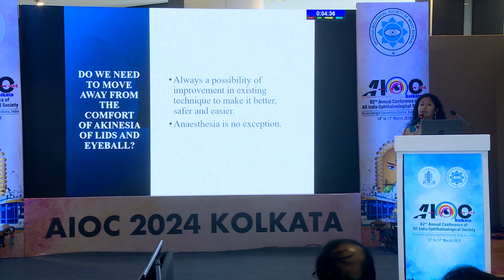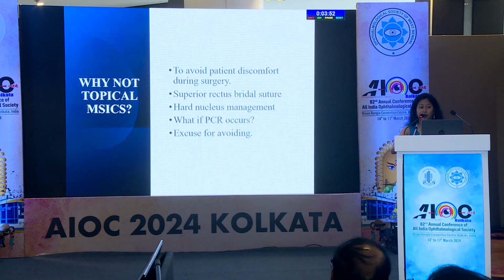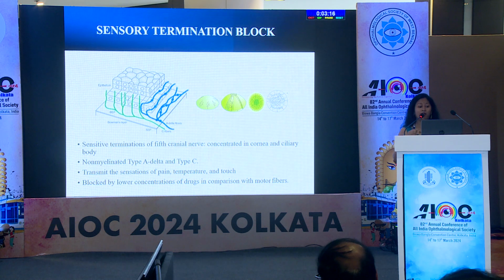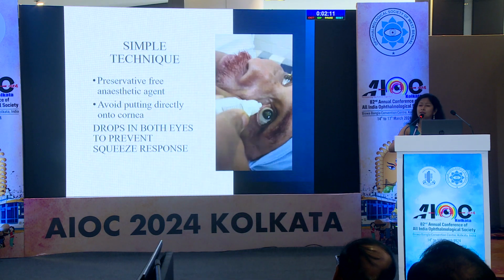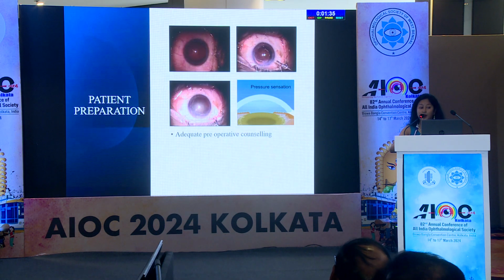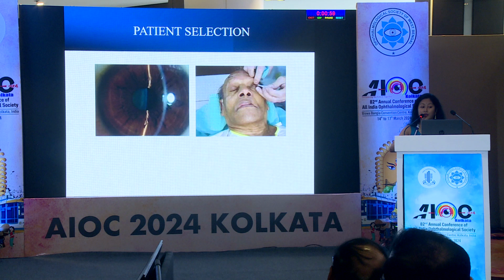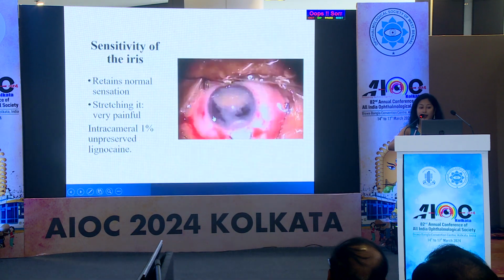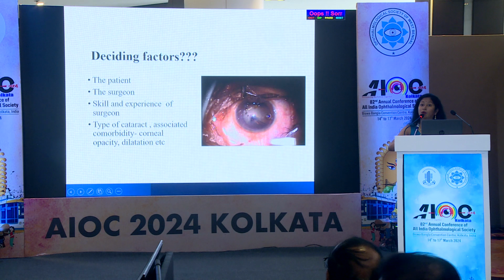AIOC2024 GP189 Topic Dr Jayashree Baruah Topical MSICS Tips and Tricks